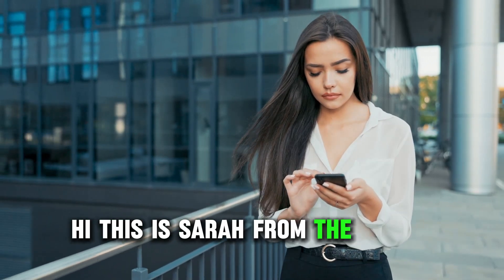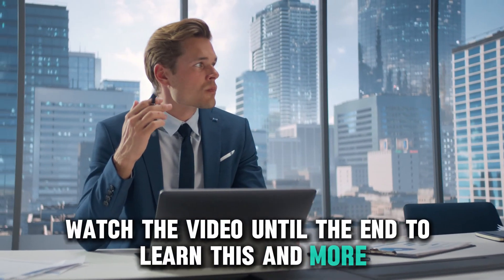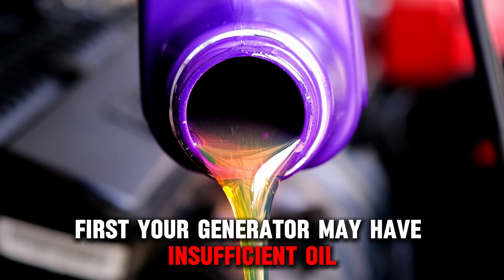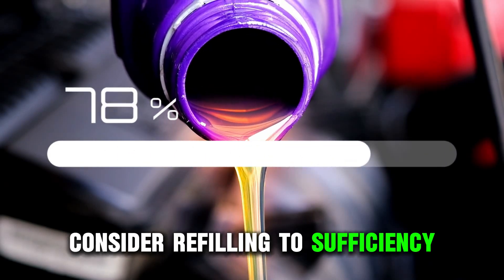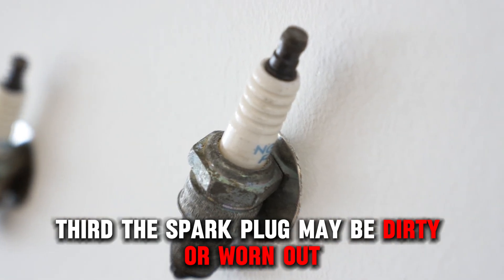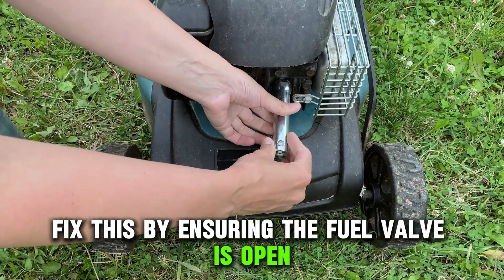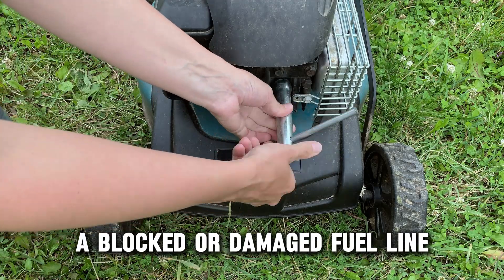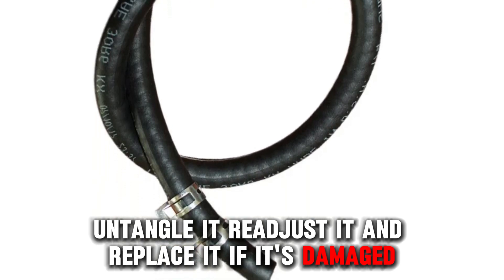How To Fix Generator Backfiring (The Causes And Solutions To Solve Generator Backfiring!)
How To Fix Generator Backfiring (The Causes And Solutions To Solve Generator Backfiring!). In this video tutorial I will show you how to fix your generator backfiring.

The following are some of the reasons why your generator is backfiring and solutions you should try:
1. First, your generator may have insufficient oil or dark and gritty old oil; correct this by emptying the dirty oil and replacing it with clean, good-quality oil. If the oil level is low, consider refilling to sufficiency.
2. Second, there may be a lean ratio between fuel and air; fix this by leaning and properly adjusting your carburetor.
3. Third, the spark plug may be dirty or worn out; correct this by cleaning it or replacing it with a new one if it is damaged.
4. Next, you may have closed your fuel valve; fix this by ensuring the fuel valve is open.
5. An open choke valve while starting the generator; remedy this by closing the valve when starting the generator and opening it afterward.
6. Blocked or damaged fuel line: Fix any clog by flushing the gas tank and fuel line. However, if the fuel line is pinched, untangle it, readjust it, and replace it if damaged.
If you have attempted these solutions and the generator is still backfiring, contact a professional for assistance.